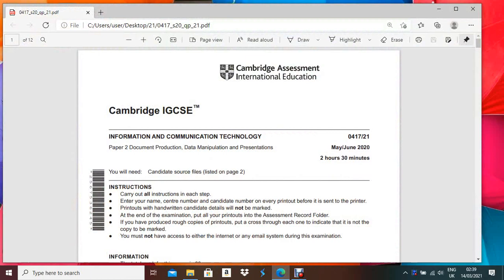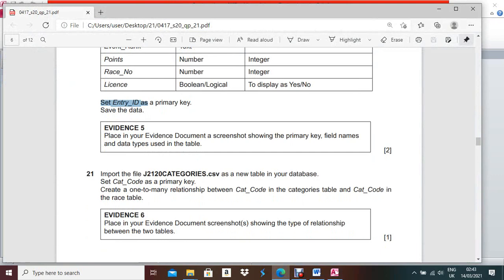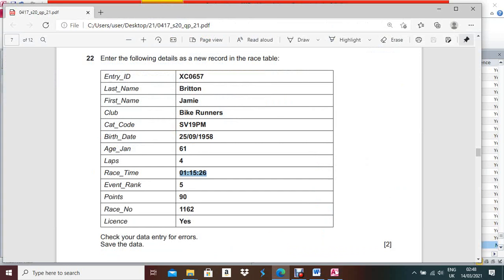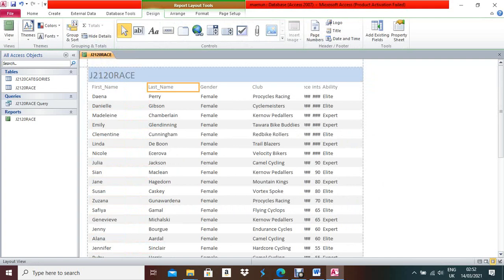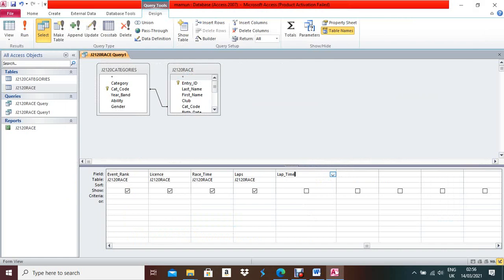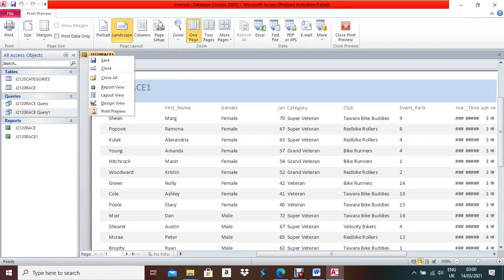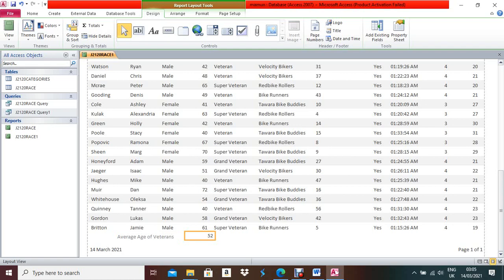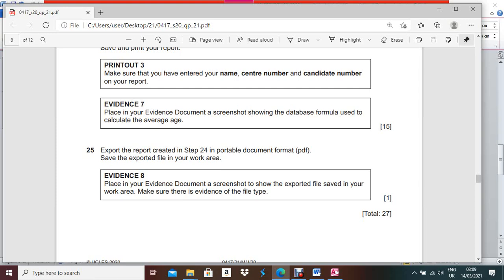IGCSE ICT May June 2020 21 Database